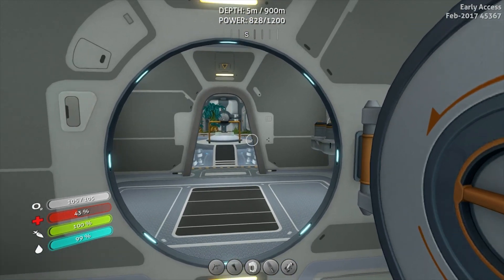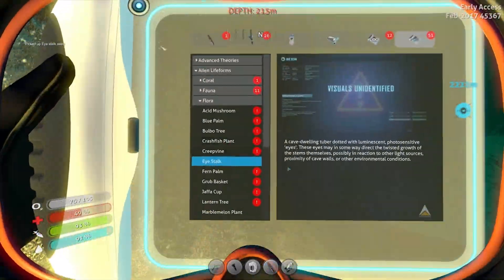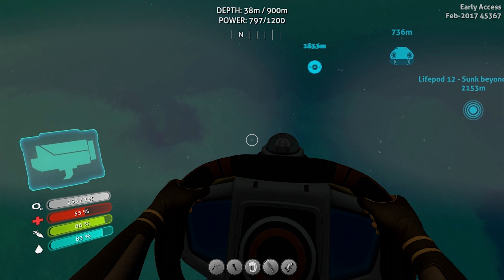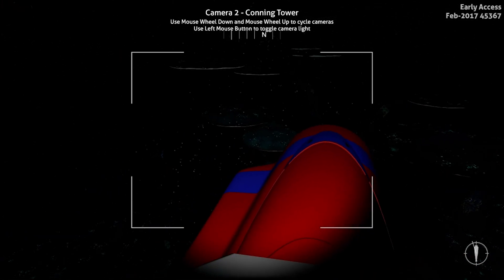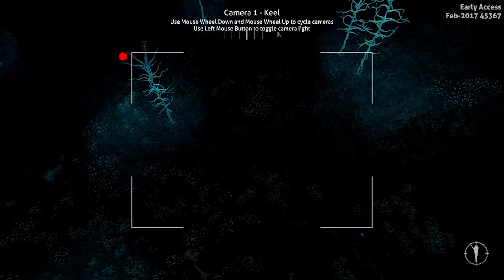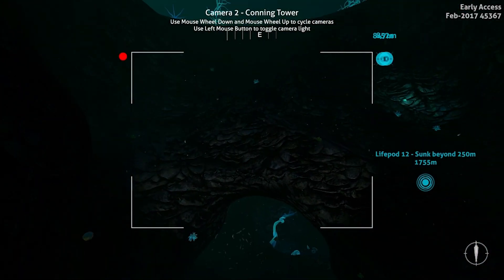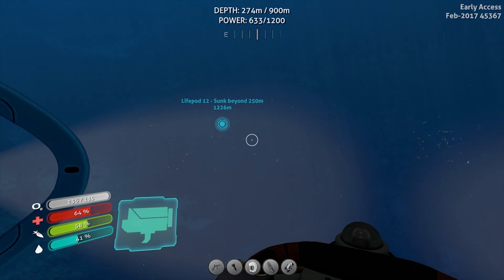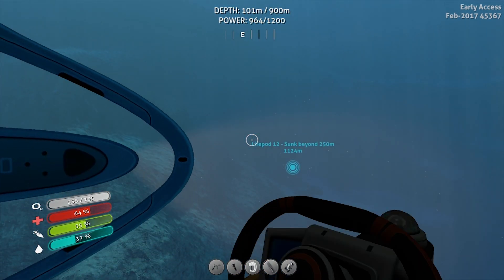The Edge of the World | Let's Play Subnautica #27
Let's Play Subnautica! Subnautica is a exploration/survival game with crafting elements set on an alien world after your starship crash lands. Let's explore and build a seabase!